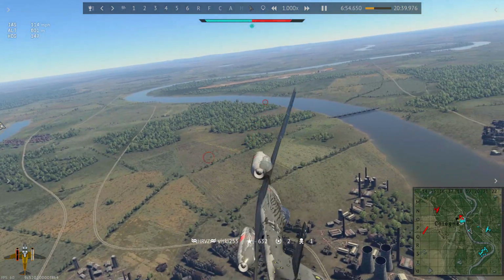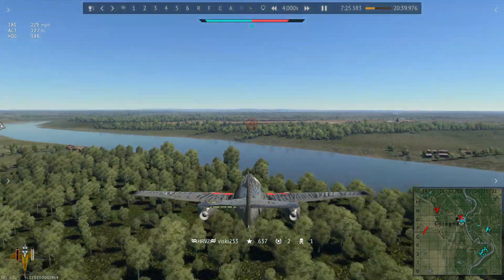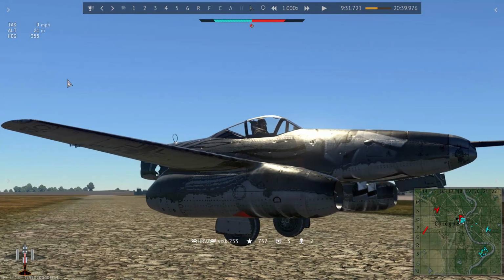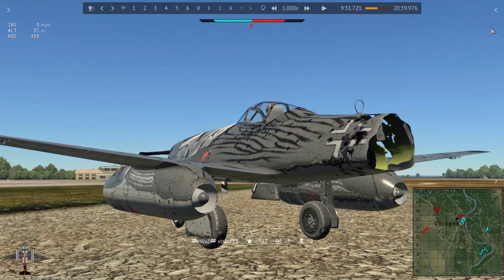This again? Yep, but this time Viski.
Replay sent in by: viski253